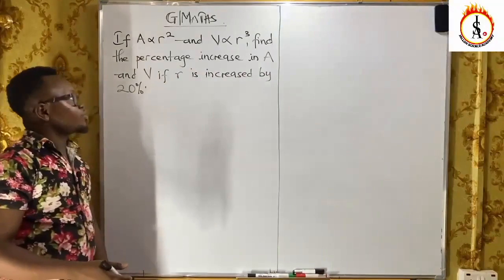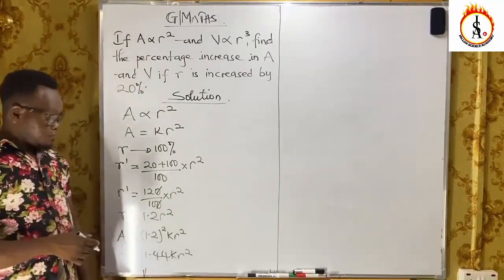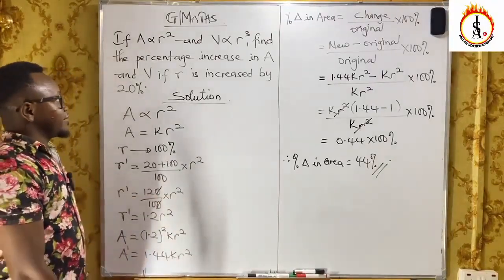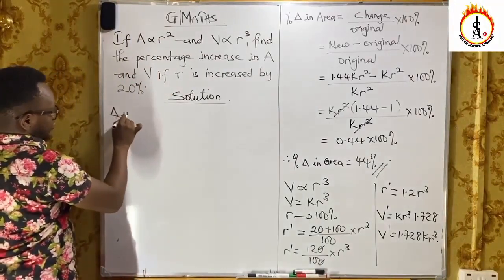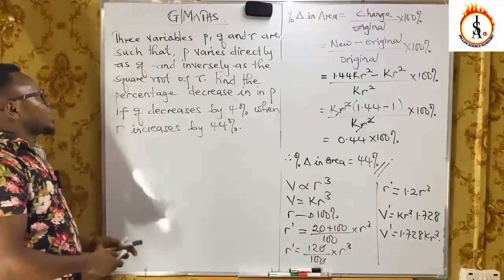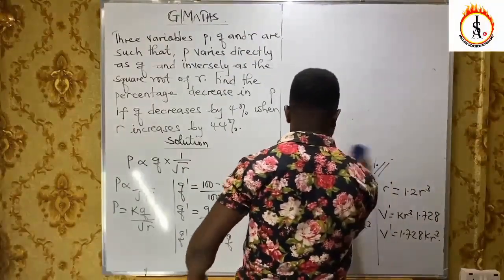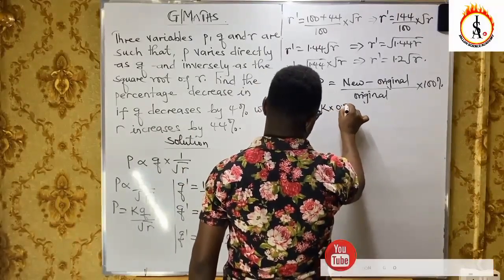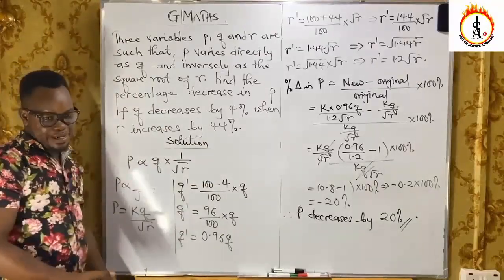VARIATIONS GENERAL MATHEMATICS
In this video, you will learn how to solve variation questions in mathematics. Percentage increase and decrease in relation to variations. variations_mathematics, percentageofvariations.